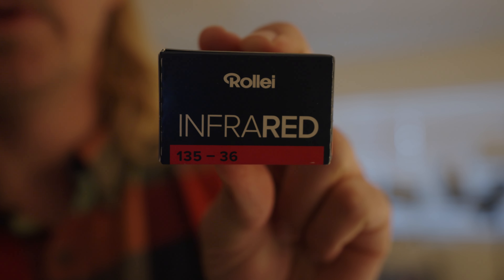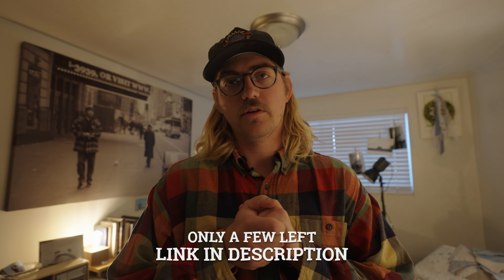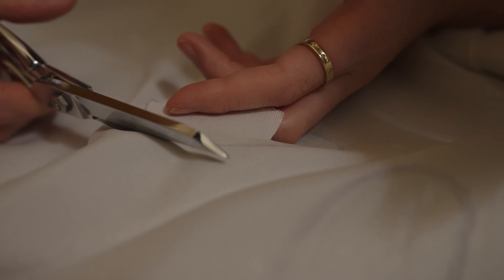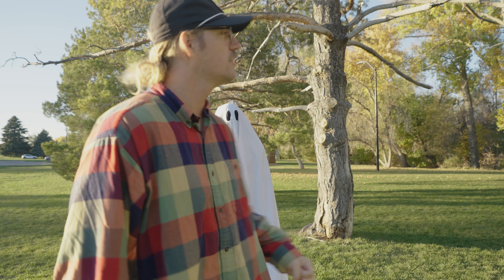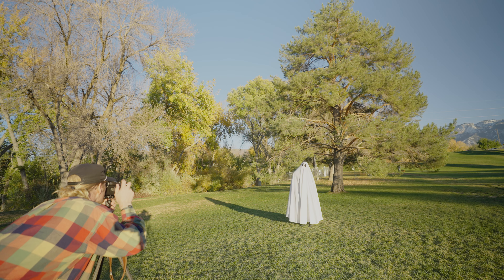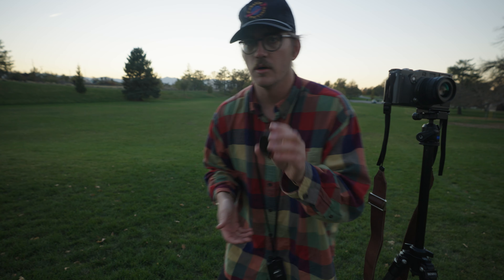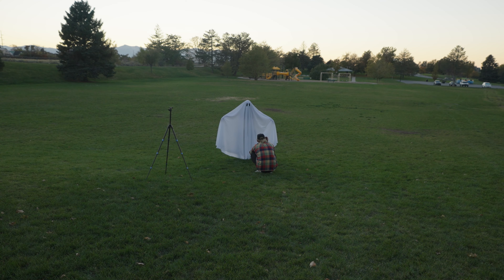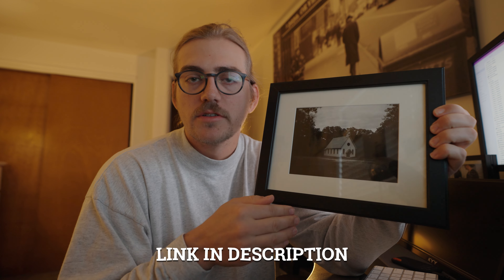Trying Out Some Halloween Portraits!!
Trying out some Rollei Infrared film for the first time.

Sunday Stroll Episode Forty-Two

Sunday Strolls is a little photo series where we walk around our neighborhood and take photos with whatever film camera and whatever film stock we’re feel that Sunday. The only goal in mind is having a good time, and if the photos turn out, it’s an added bonus.

Film Camera’s used in this Episode: Hasselbald Xpan
FIlm used in this episode: Rollei Infrared
Digital Camera Set up used in this Episode: Sony FX3 & Rode wireless Go mics
Film Scanned with a Sony a9-90mm & Converted with Negative Lab Pro - Lightroom

Filmed in Salt Lake City, UT